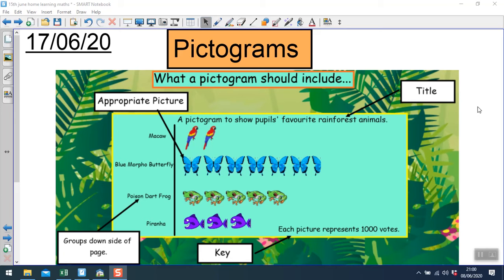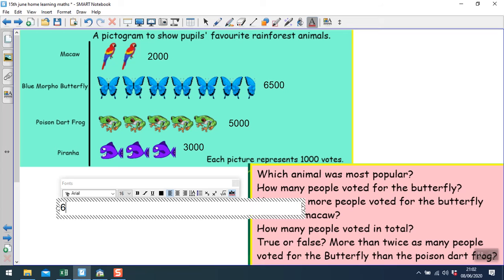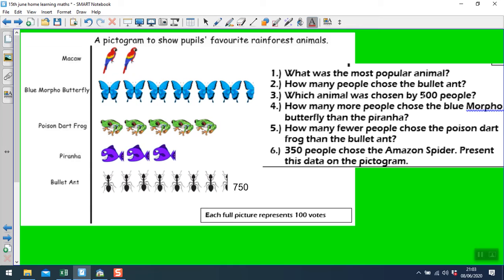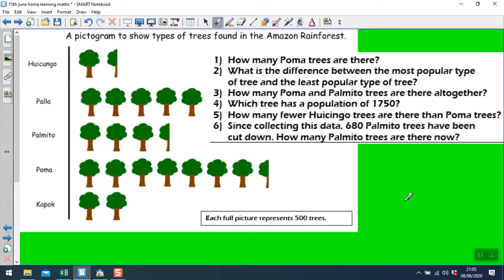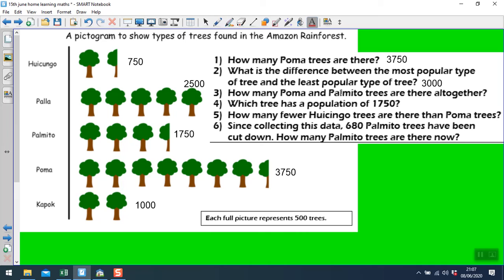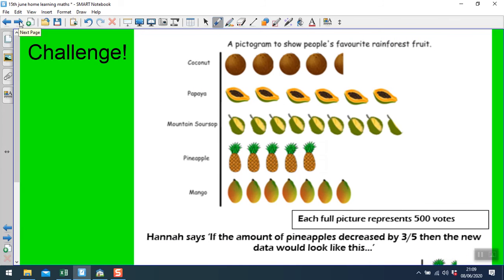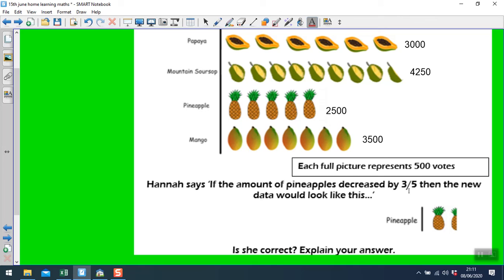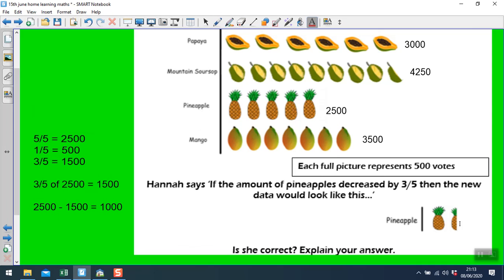17/06/20 Cambridge Maths